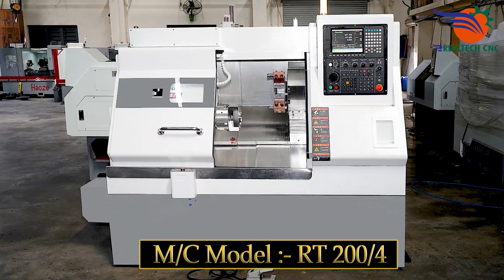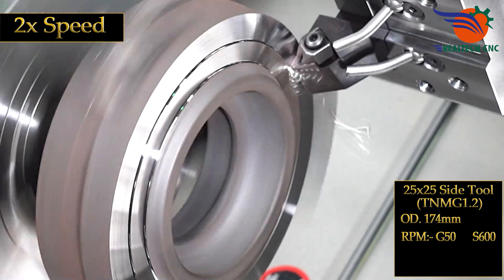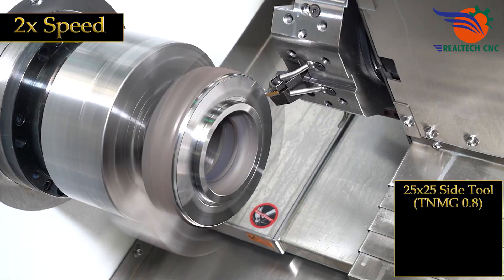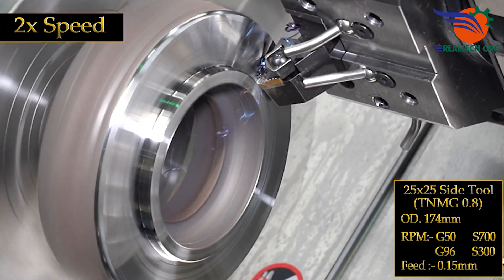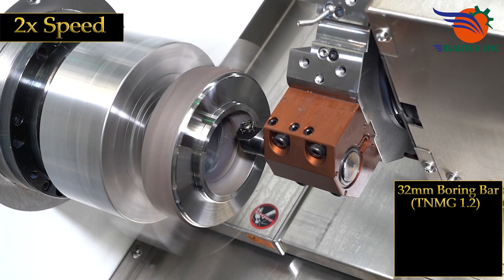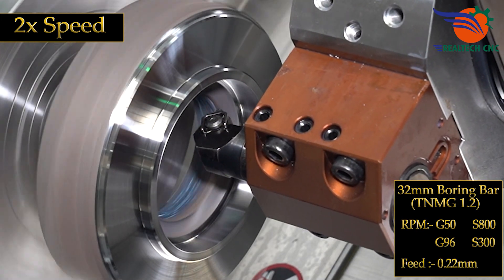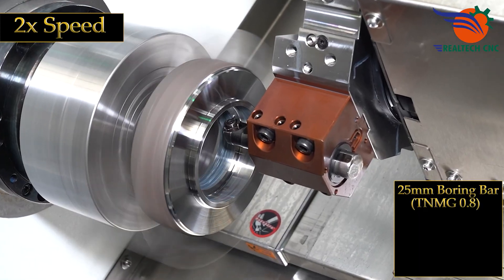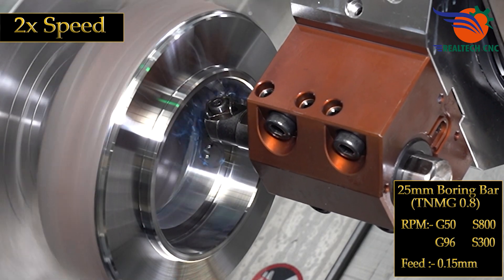Hub \ RealTech CNC Machine VD - 393